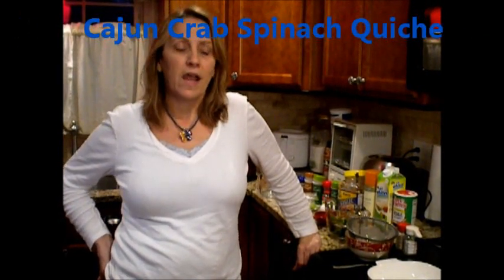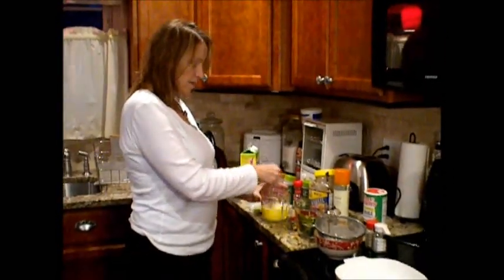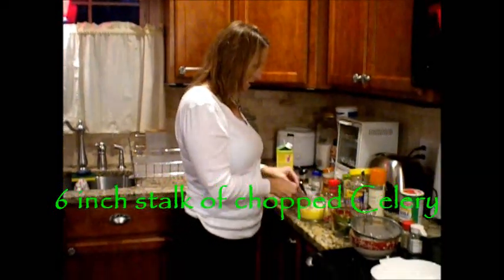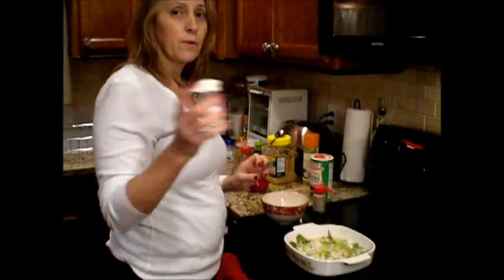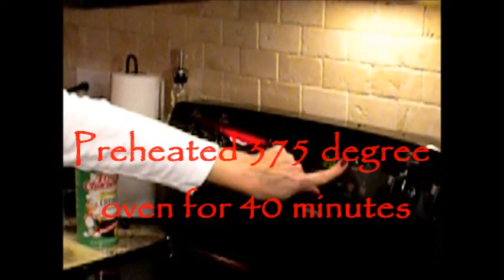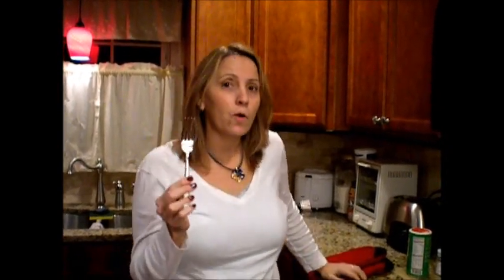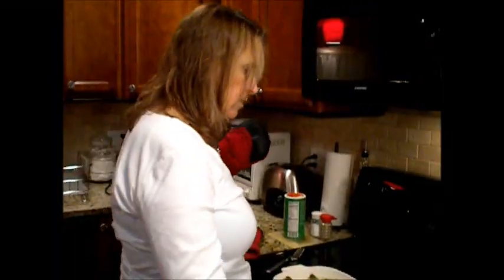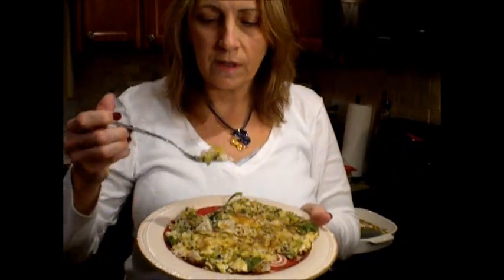*Cajun Crab Spinach Quiche* (P2 Friendly) LOW CARB/CALORIE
This recipe is P2 friendly if you mix veggies/proteins.

Cajun Crab Spinach Quiche
Set your oven to 375 degrees
Lump crab meat 3 ounces
Baby spinach leaves1 cup
1 whole Egg
¼ cup Egg Whites
½ cup Water
2 oz chopped Onions
6 inch Celery stalk chopped fine
1 tsp minced Garlic
¼ tsp Onion powder
¼ tsp Garlic powder
¼ tsp Thyme
1/8 tsp Rosemary
¼ tsp Parsley
½ tsp Basil
¼ tsp or more of Tony's Creole Seasoning
8 or 9 inch Corningware glass pan or baking dish
Set your oven to 375 degrees. Mix egg, whites, water
& seasonings in 2 cup measuring cup or glass bowl.
Add chopped onions & celery to mixture. Spray
bottom of your baking dish. (make sure it is a flat
bottom baking dish). Add  spinach leaves to the
bottom of the dish.  Add the lump crab meat on top of
spinach leaves evenly. Pour the wet mixture on top of
leaves evenly. Add  salt, pepper & Tony's lastly to
the top of your dish. Put into the pre-heated 375
degree oven for 40 minutes. Do a fork test in the
center of the mixture to see when done.
Total Calories for this dish is 199.